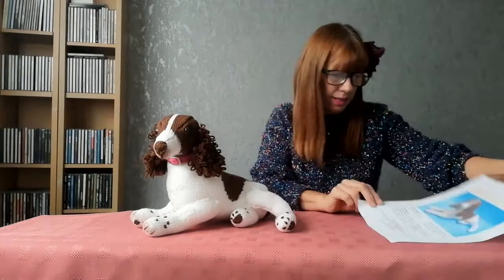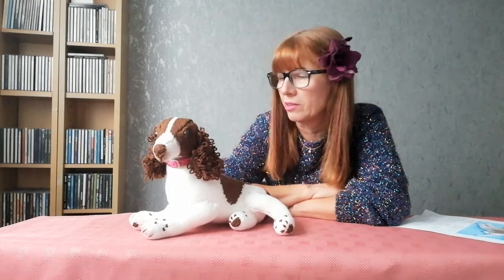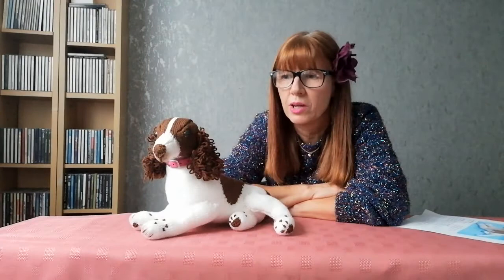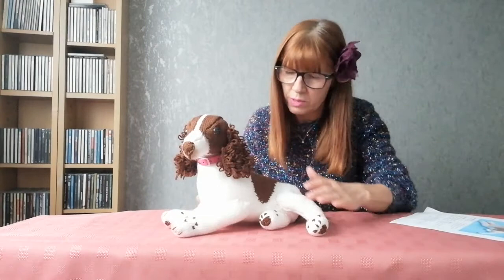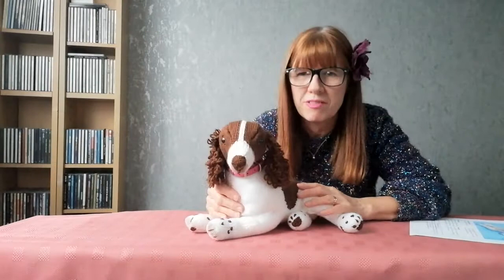knitted dogs. English Springer Spaniel. knit your own pet.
A new addition to my knit your own pet range. The English Springer spaniel is one of the most popular dogs at the moment. The great relaxed pose makes this dog look very realistic.